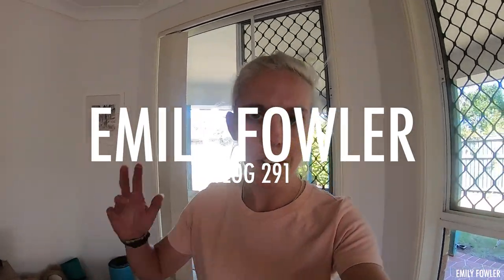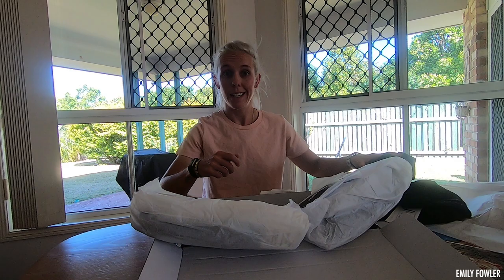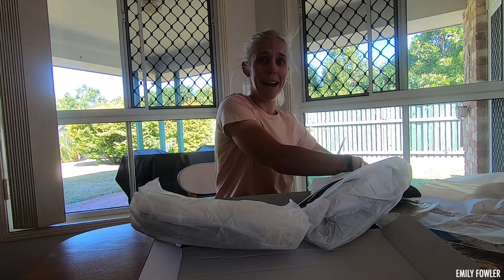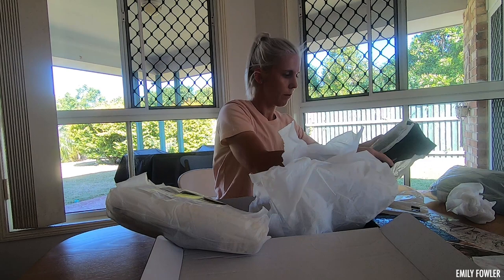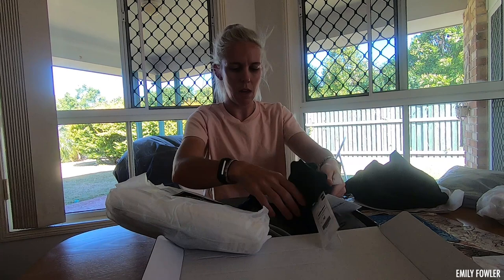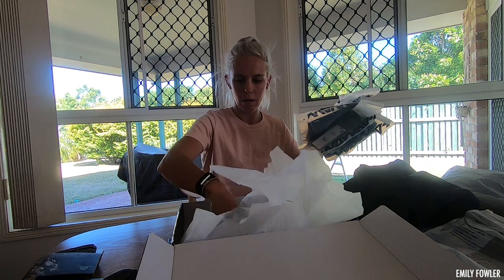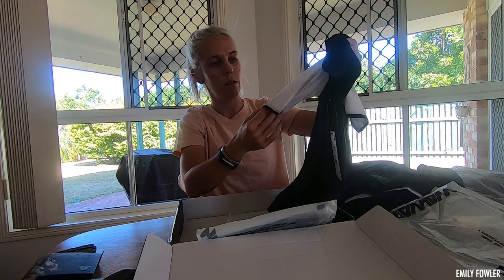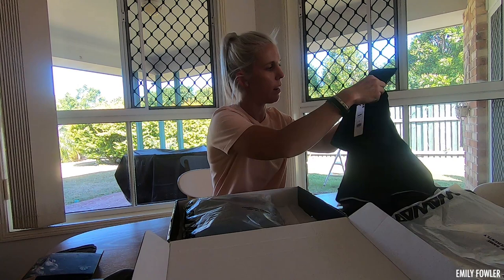NEW SOOMOM CYCLING KIT!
VLOG 291

SONY CYBERSHOT HV90
DJI SPARK
JOBY TRIPOD
EDITED ON Premiere Pro CC